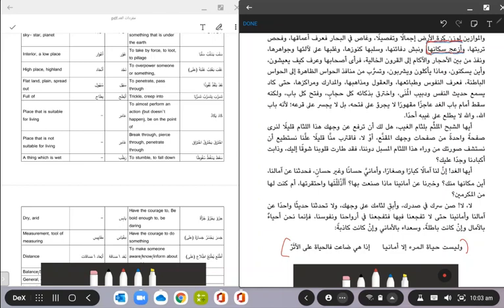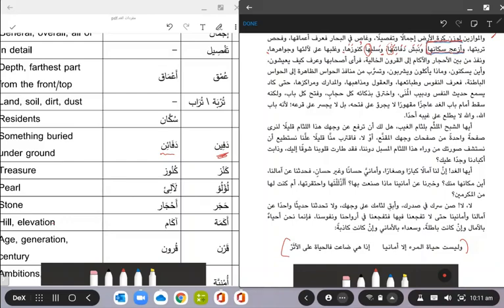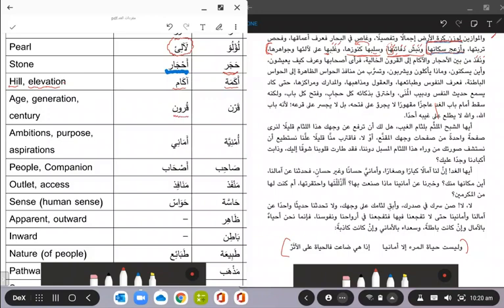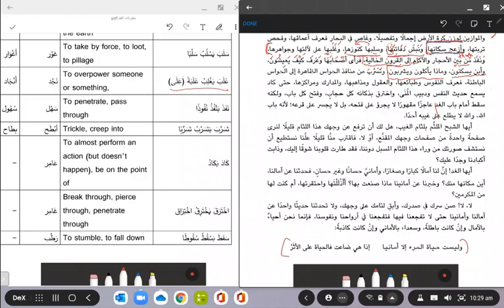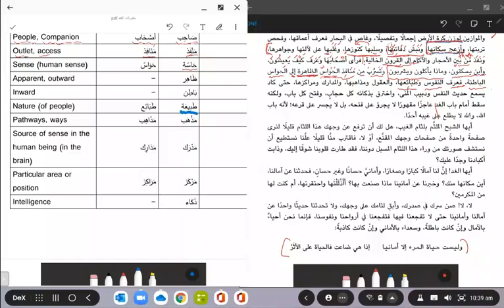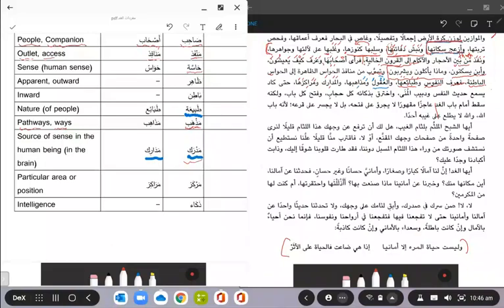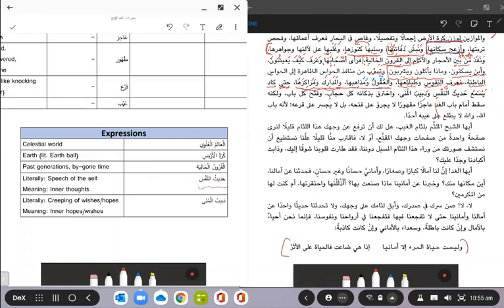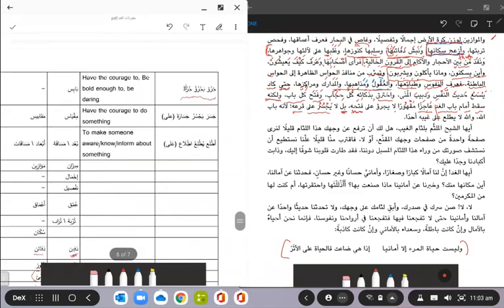Arabic Literature Reading - الغد (Lesson 6)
These lessons, delivered by Suhail Noor, go through an article written by the well-known Egyptian writer Mustafa Lutfi Al-Manfalouti.

The lessons aim to introduce students to reading advanced Arabic texts through the medium of the English language. These lessons also give students or learners an idea of how to approach an Arabic text and try to break it down and understand the meanings of words and sentences.

This will be highly beneficial for someone who has studied some Arabic grammar.

These lessons are part of the Arabic course delivered at  @ISRA Academy  .